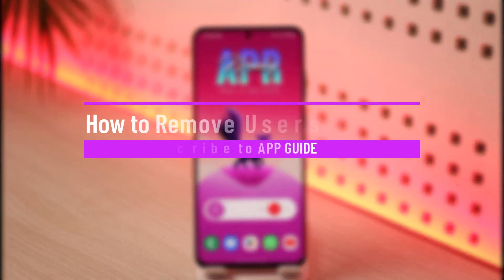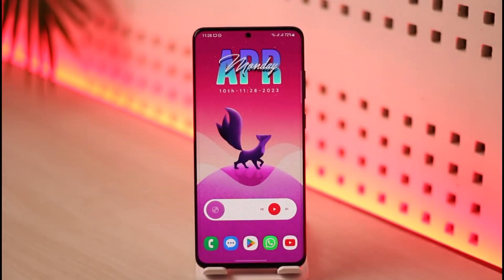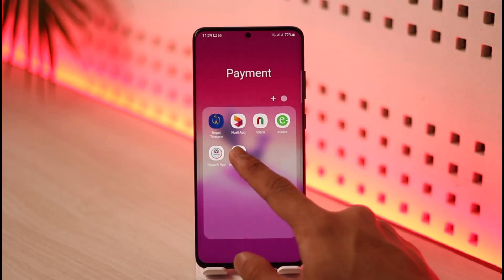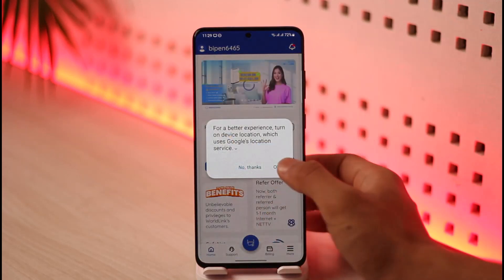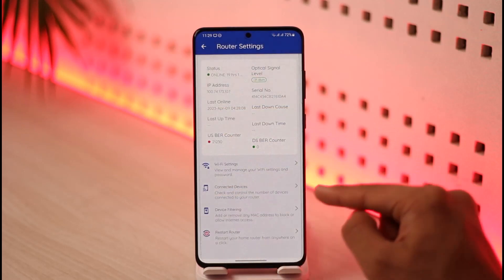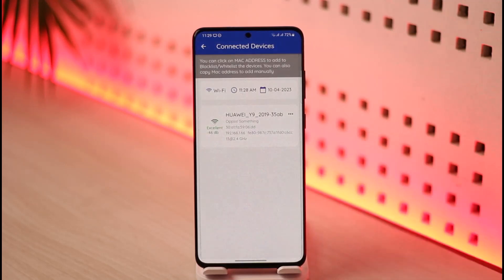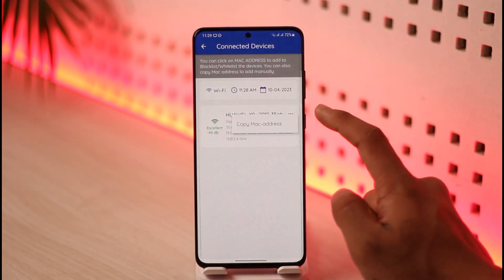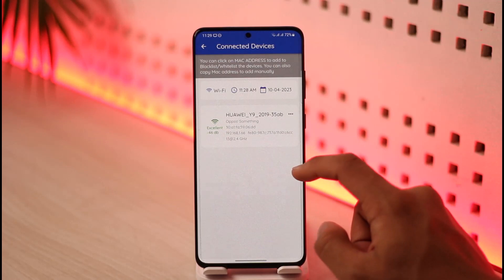How to Remove Users from my WiFi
This video guides you through an easy step-by-step process to kick people off your WiFi network. So make sure to watch this video till the end.

~ Chapters:
0:00 Introduction
0:13 General Info
0:48 Remove Users from my WiFi
1:13 Conclusion